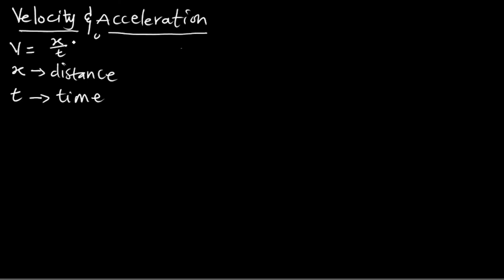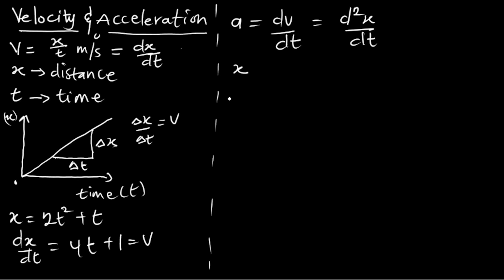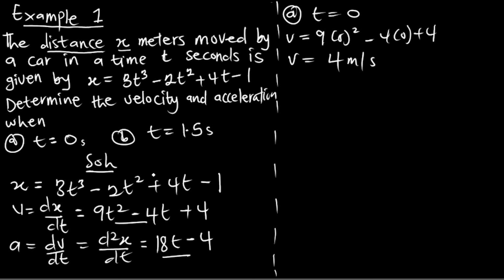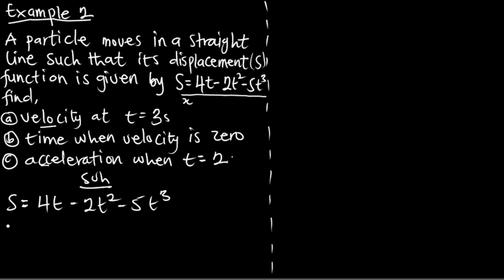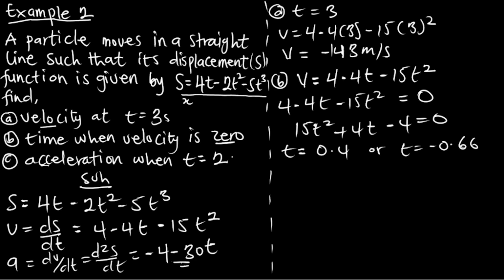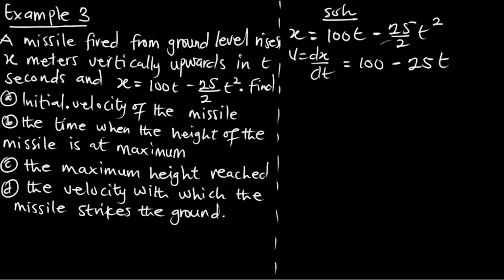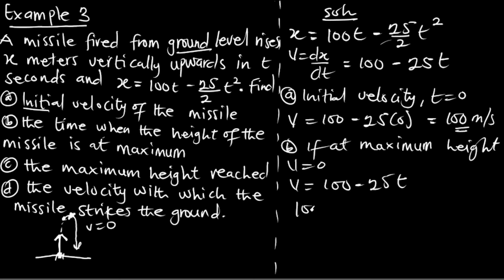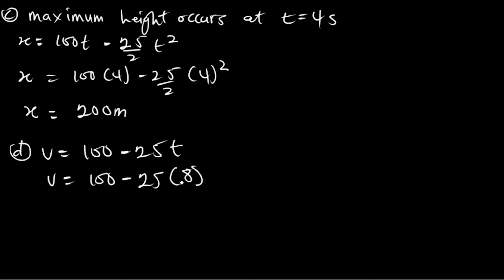Ep 10 | Application of Differentiation | Velocity and Acceleration | Calculus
This episode occupies the differentiation with velocity and acceleration.